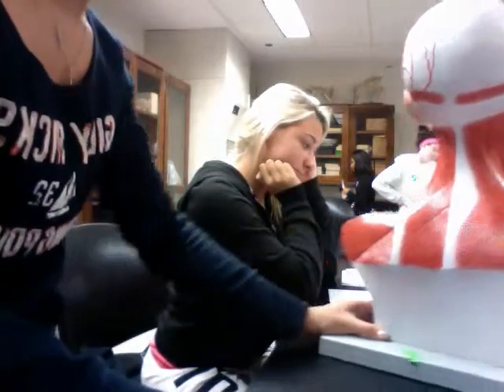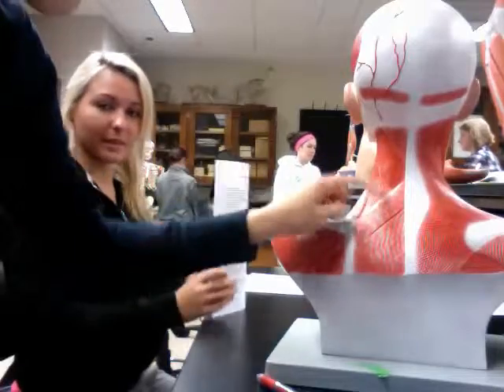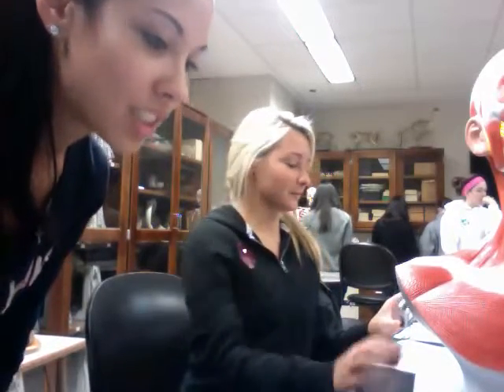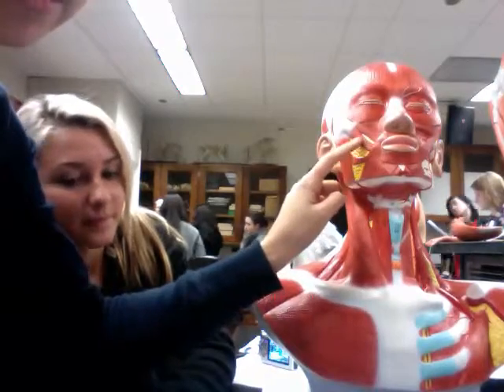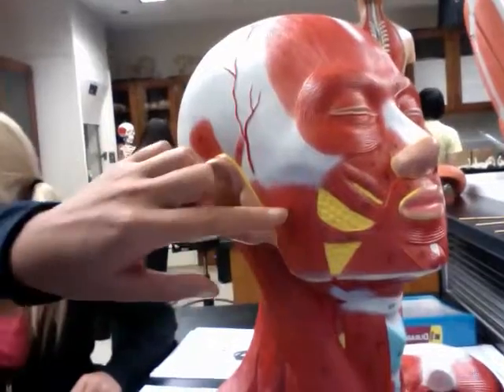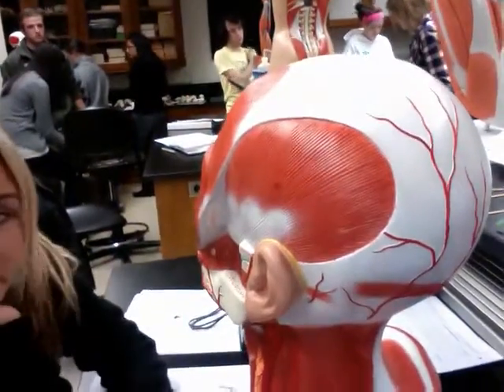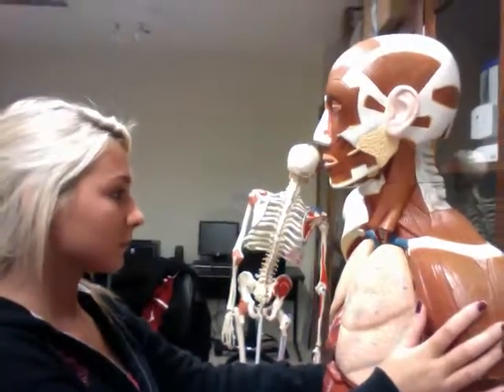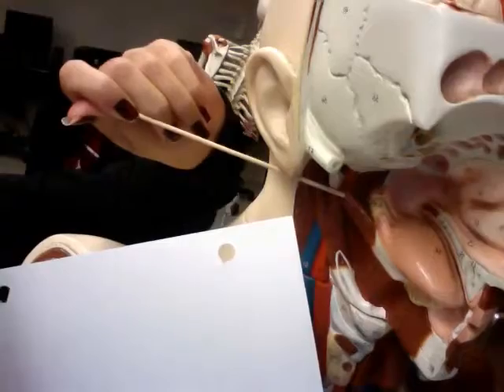Movie on 2010 11 02 at 11 52